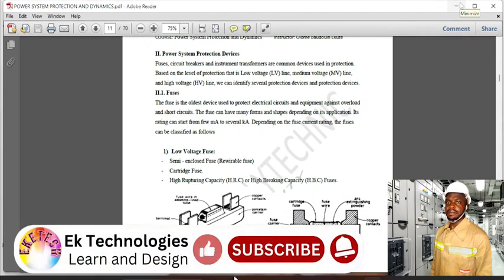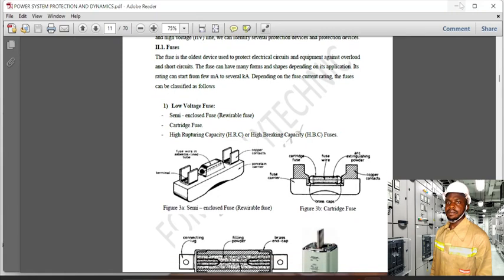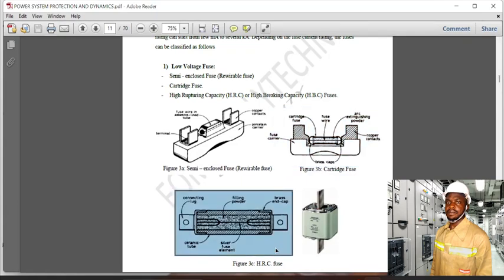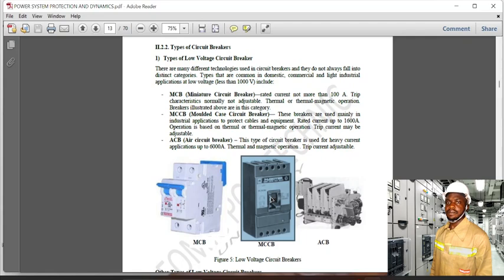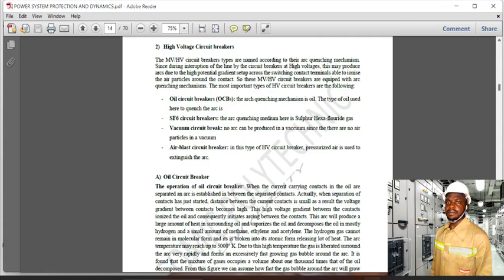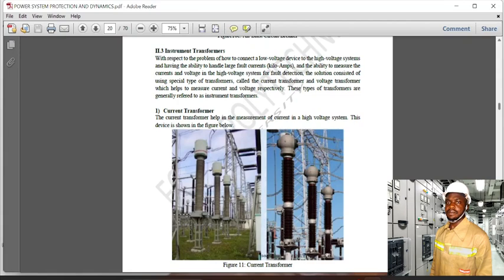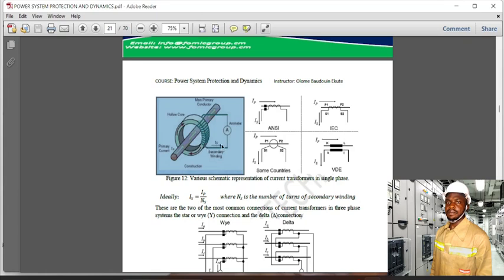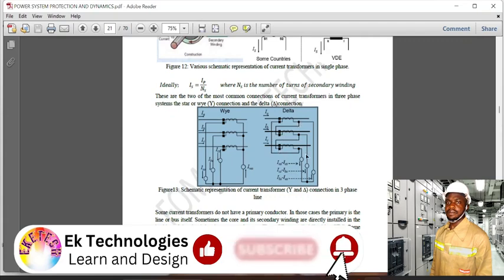Electrical Power System Protection Course | Module 1